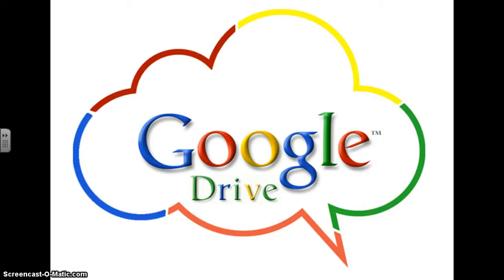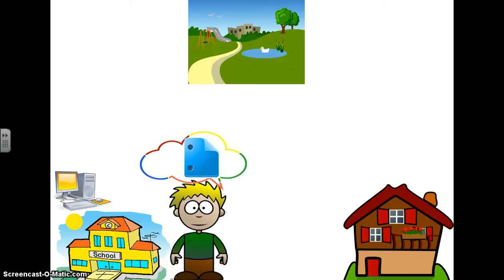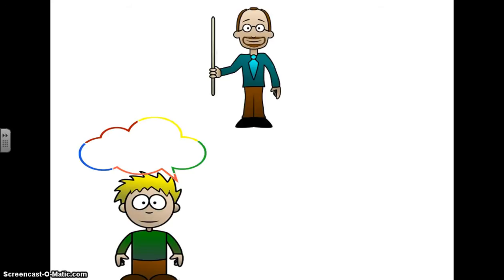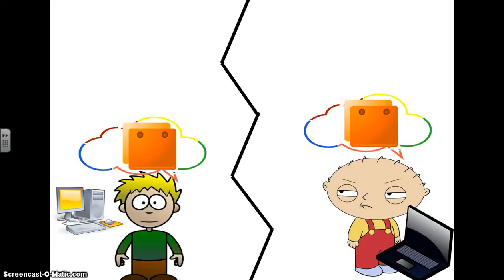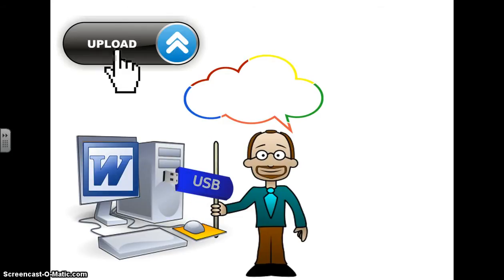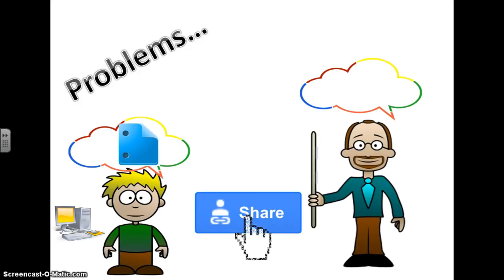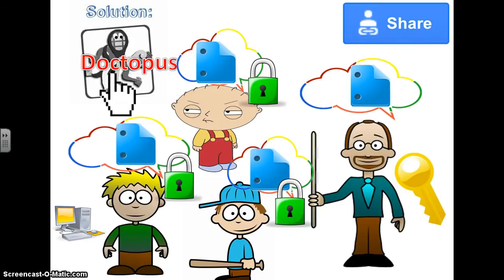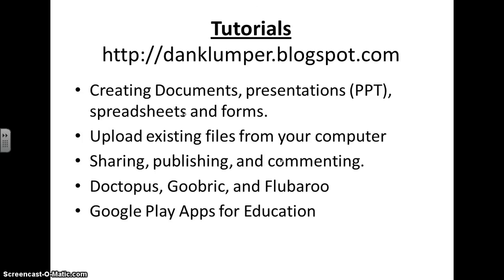Google Drive: A Cartoon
Use this cartoon to help understand how Google Drive works